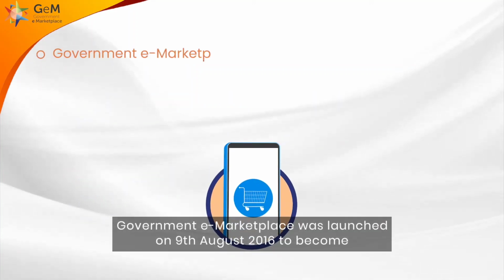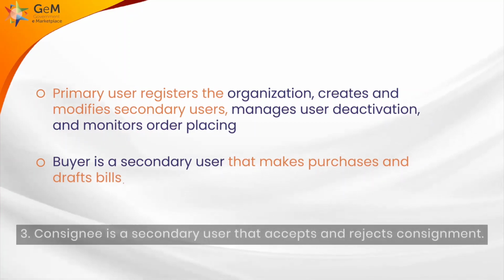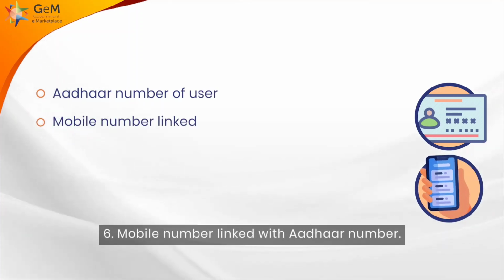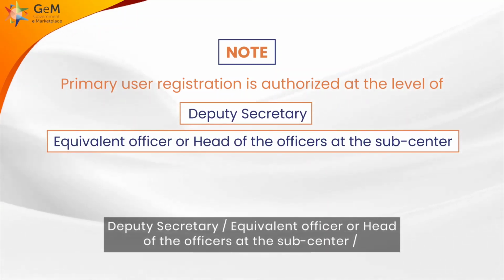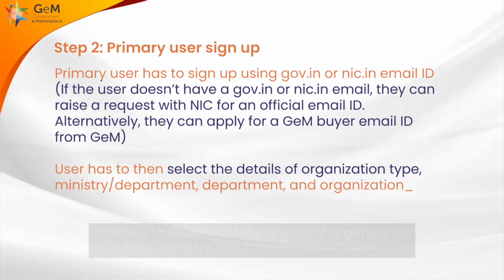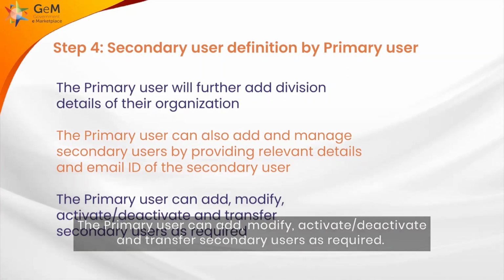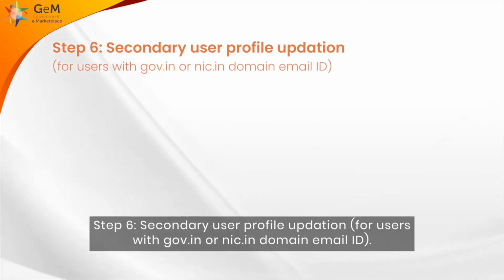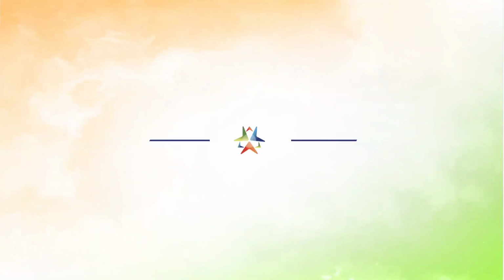Introduction to Buyer Functionality